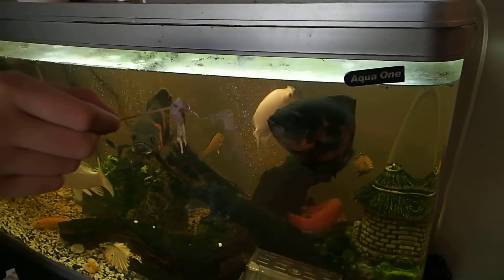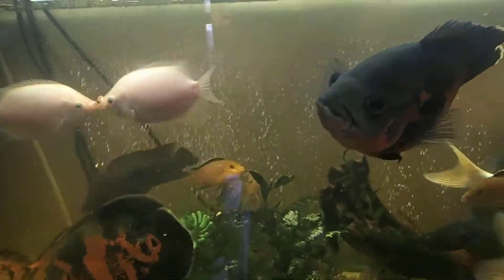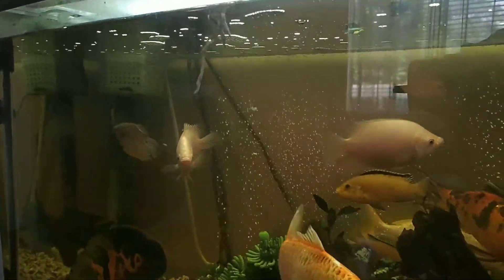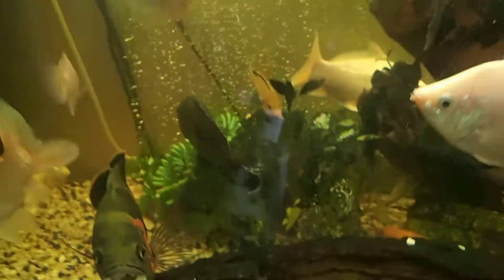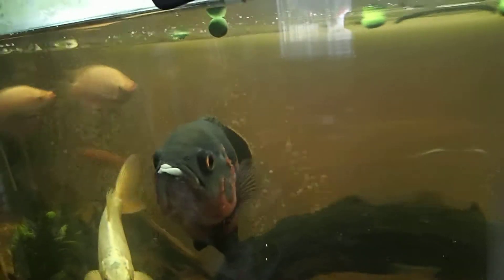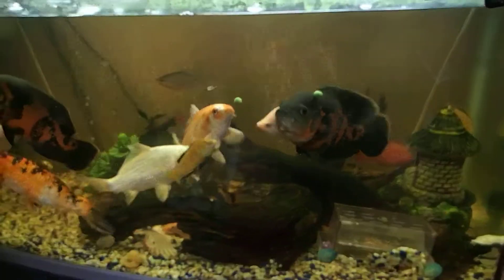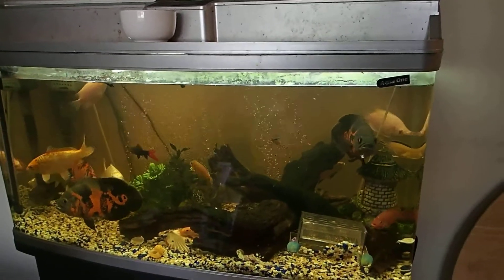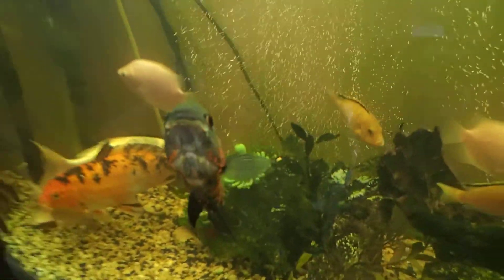Aquarium Fish Fed Squid